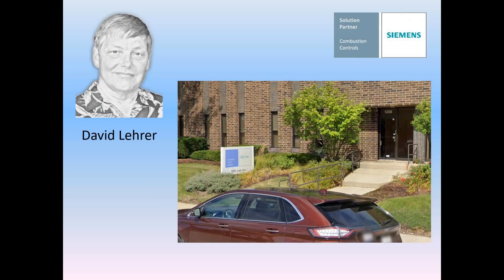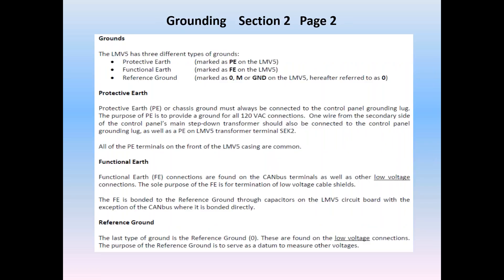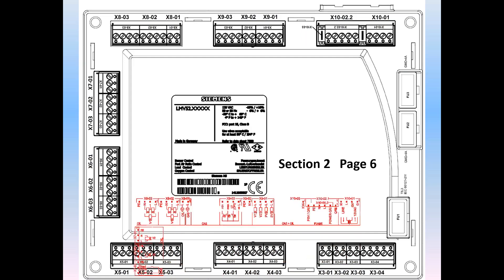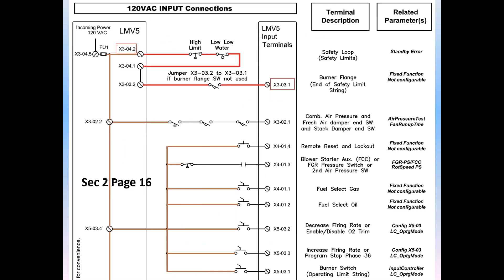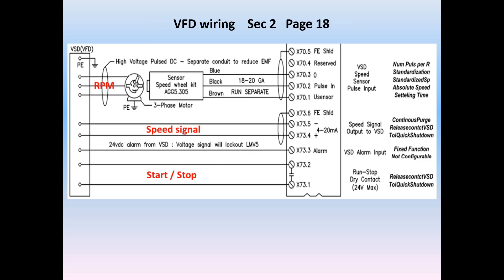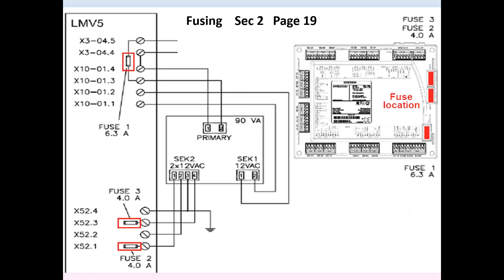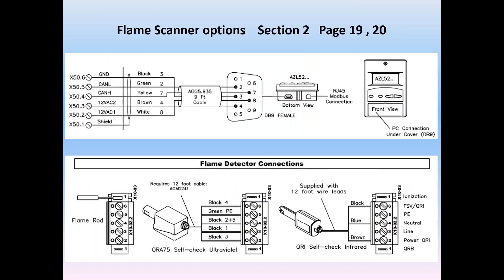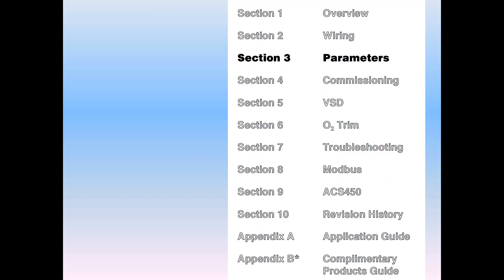LMV5 102: Wiring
Part two of the seven part weekly technical training series covers wiring of the LMV5 linkageless burner management system.